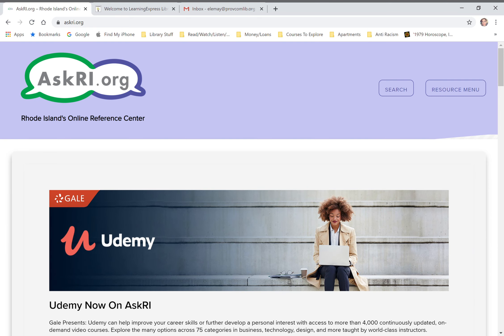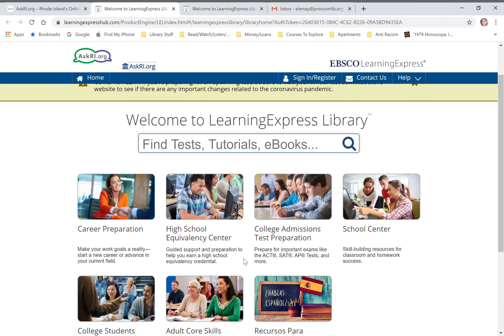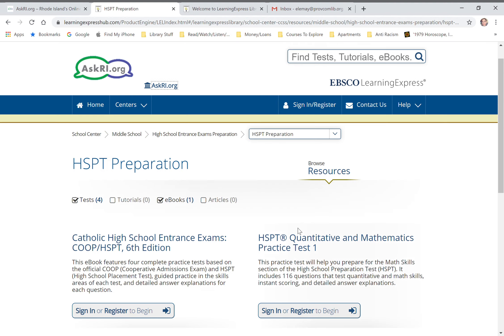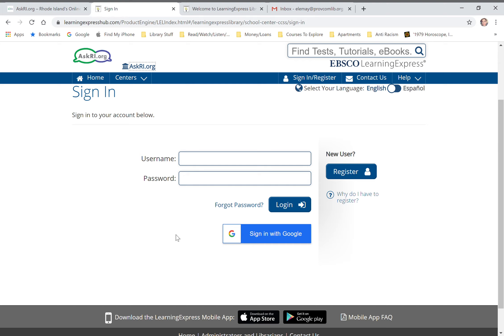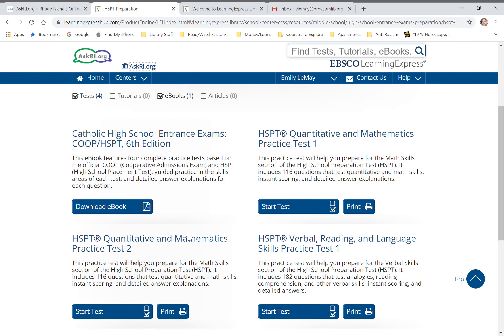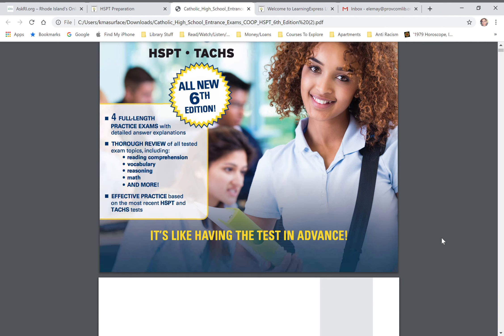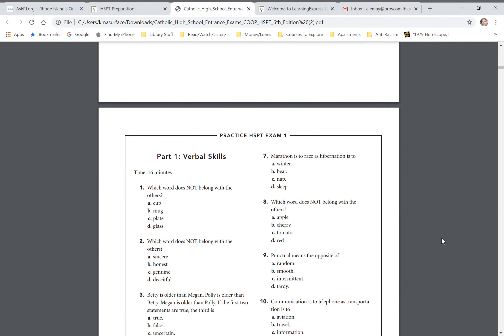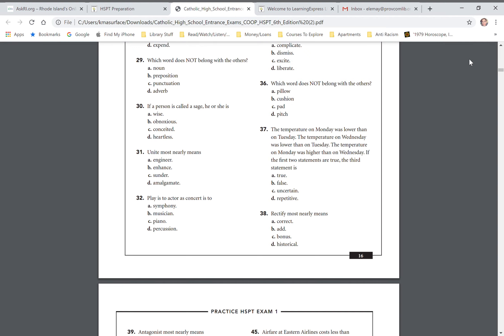High School Entrance Exam Prep Learning Express Tutorial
If you'd like to prepare for the Classical entrance exam (or any other high school), Learning Express provides a free PDF version of the Catholic High School practice test through AskRI.org.

Miss Emily and Miss Melissa will be offering virtual assistance to students on Saturday mornings from 10am-12pm beginning September 19th. Please contact Knight Memorial Library with any questions about how to access this resource, or to set up a time to discuss problems on the exam that you'd like guidance on.

If you haven't already registered to access Learning Express, you can check out their video tutorial